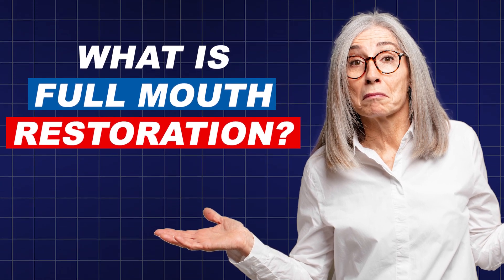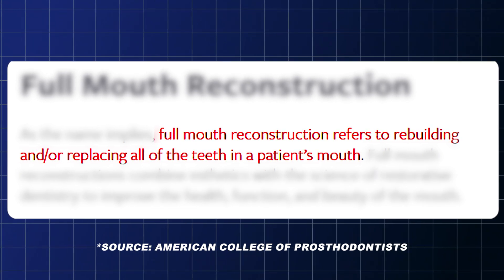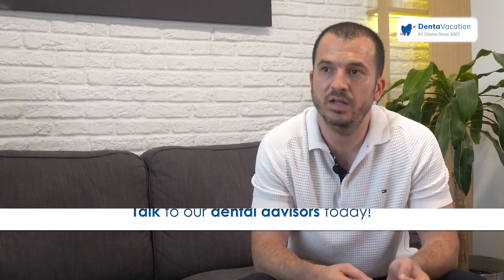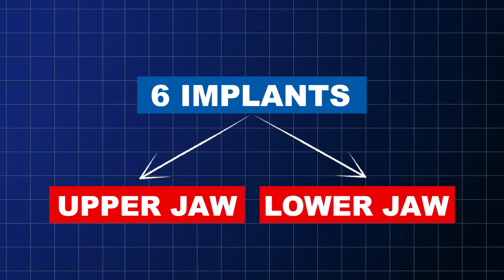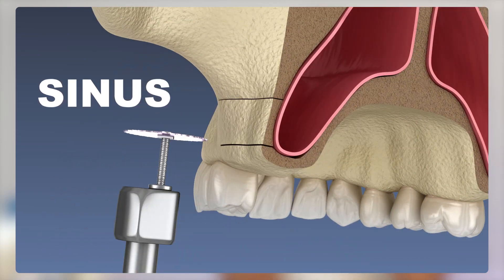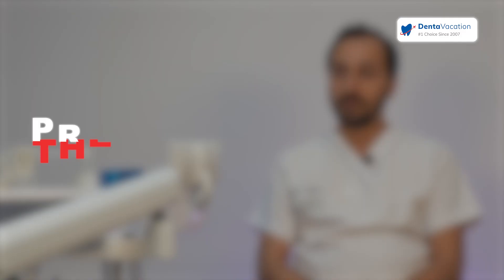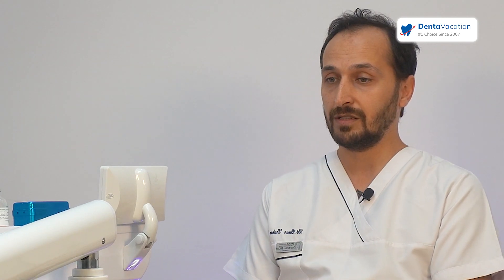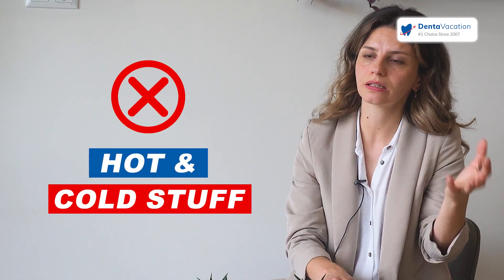Full Mouth Restoration in Turkey: 3 Certified Dentists Spill it All!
A full mouth restoration in Turkey can be the ultimate answer to your oral health issues! It can get your full functionality & confidence back!

💰That too, with over 70% savings!

⏰Timestamps⏰
0:00 Introduction
0:24 Full mouth restoration in Turkey | What is it?
0:38 Who’s a candidate for full mouth restoration in Turkey?
1:24 Different treatment options | All on 4, All on 6 and All on 8
2:27 Full mouth restoration procedure in Turkey
3:21 Post-op care after full mouth reconstruction in Turkey

Often referred to as full mouth reconstruction or rehabilitation, full mouth restoration involves the comprehensive rebuilding and/or replacement of all teeth within a patient’s mouth.

This meticulous process integrates esthetics with the principles of restorative dentistry, aiming to enhance both the health and appearance of the oral cavity.

In this video, 3 top dentists in Turkey, answer the most popular questions asked by anyone considering full mouth rehab & explain the process better.

🧑‍⚕️Who are these 3 dentists?

One of them is a top dentist in Istanbul, Dr. Onur Erdem Erdur. An Orthodontist with 8+ years of experience, he’s had the chance to help many international patients like you.

You should also know Dr. Onur is a graduate of the prestigious Istanbul University and is a
✨member of the Turkish Academy of Implant Dentistry
✨member of the Turkish Dental Association, and
✨member of the American Orthodontic Society.

We also have Dr. Şükrü Mert Yüce, Prosthodontist with 15+ years of experience. This top dentist in Izmir is:
✨certified from the British Academy of Cosmetic Dentistry
✨an expert in Implants, crowns, bridges and veneers
✨the co-founder of a top dental clinic in Izmir, Turkey.

Lastly, you’ll see Dr. Sehrazat Ziya, a top dentist in Ankara, Turkey. With 11+ years of experience, Dr Ziya is
✨a member of the Turkish Dental Association
✨a member of European Federation of Periodontology (EFP)
✨and the co-founder of a top dental clinic in Ankara, Turkey.

Worried about the costs?

Turkey’s low cost of living, tax incentives by the government, and favorable foreign exchange rates lead to cheaper full mouth reconstruction costs in the country.

The average full mouth restoration cost in Turkey ranges between €450–€6500 , depending upon the procedure you need.

You should also know that
✨All our partner dental clinics are ISO certified.
✨They use the top dental implant brands
✨And they use top-notch dental technology for more precise dental care.

You can also visit us at dentavacation.com.

🌐Follow us for all the latest updates on dental care in Turkey!